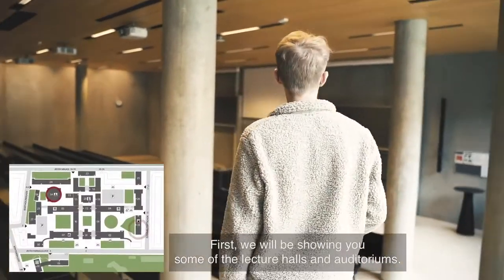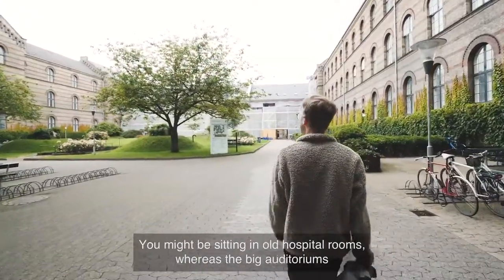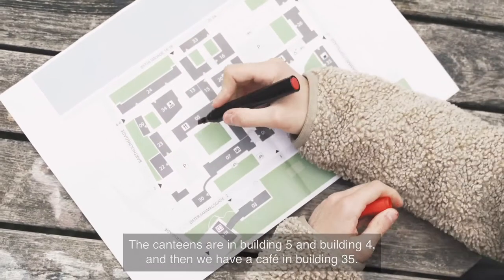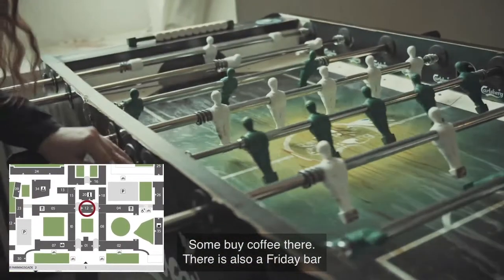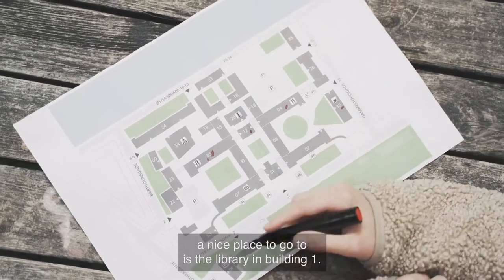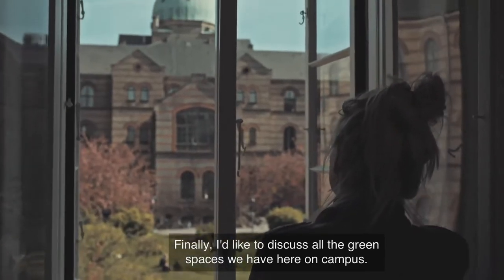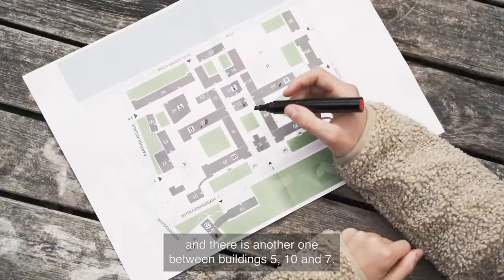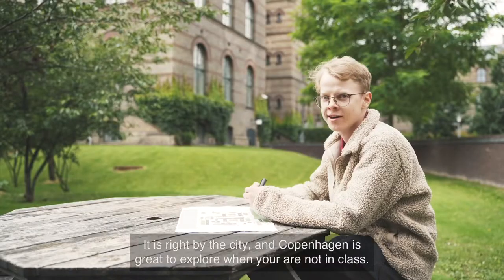Virtual tour of CSS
Virtual tour of campus - Centre for Health and Society (CSS)